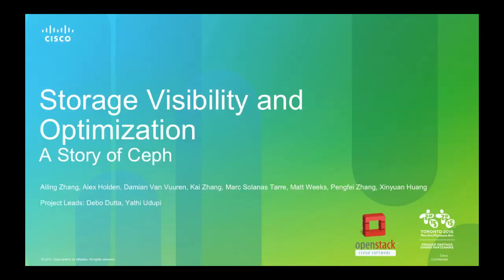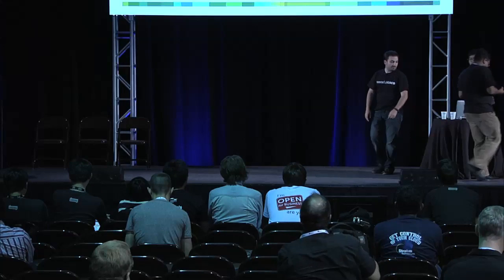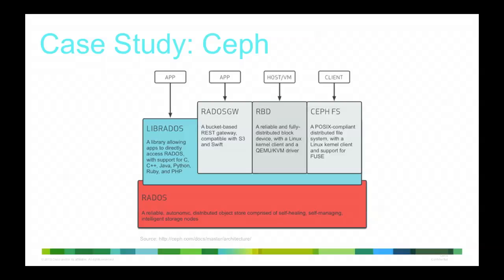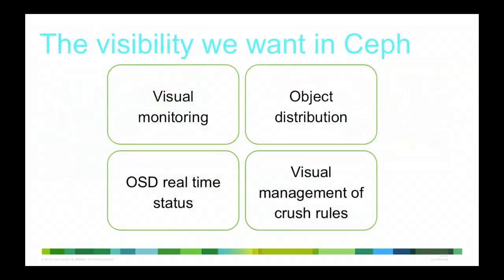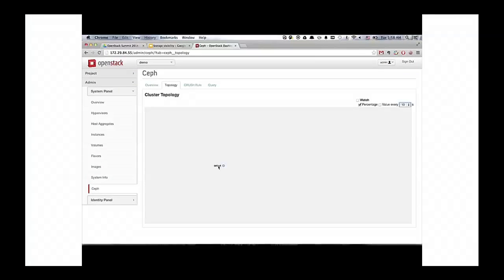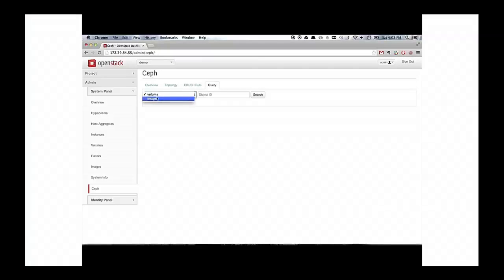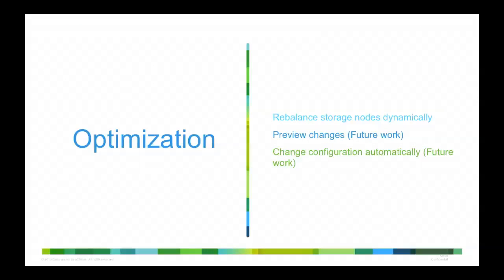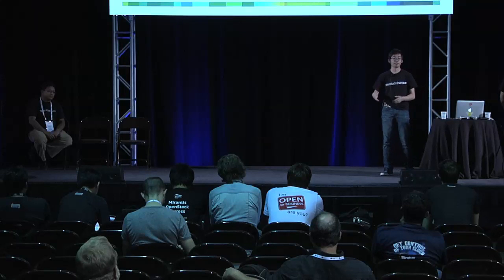Storage Visibility and Optimization for OpenStack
Storage Visibility and Optimization for OpenStack features Cisco's Debojyoti Dutta, Alex Holden, Xinyuan Huang, Marc Solanas Tarre, Yathiraj Udupi, Damian Van Vuuren,
Matthew Weeks, Kai Zhang, Pengfei Zhang and Ailing Zhang.